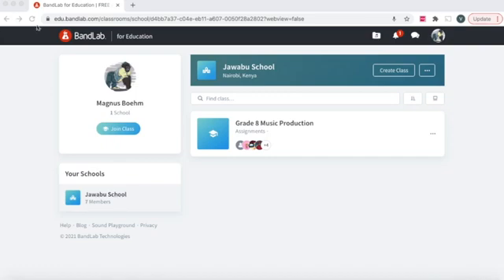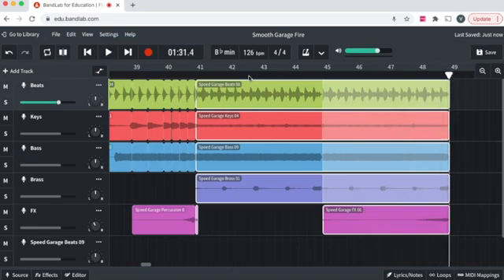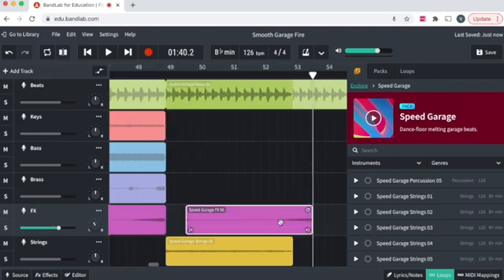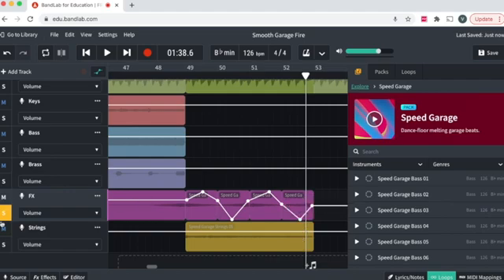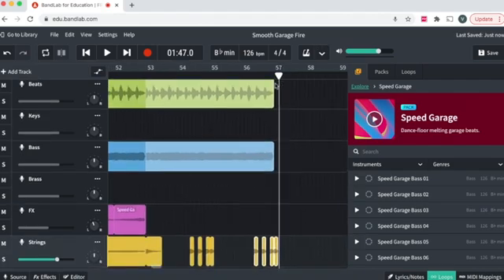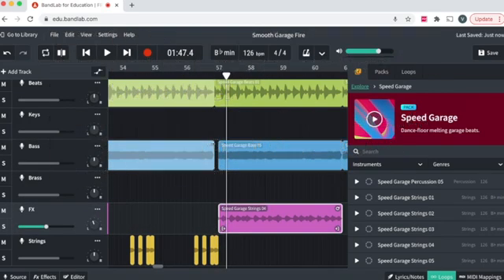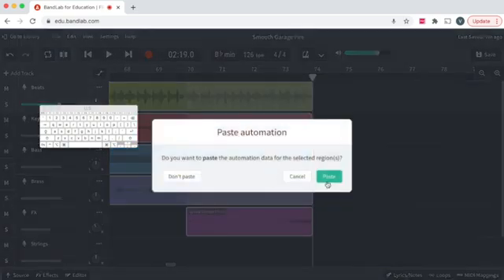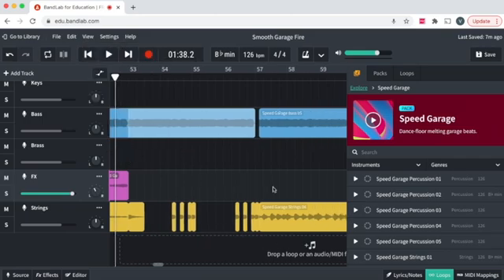Grade 8 | Lesson 6 | Choruses and Instrumental | Term 1 - 2023